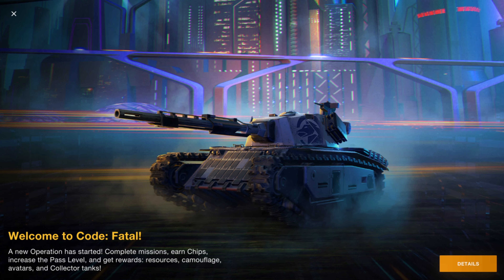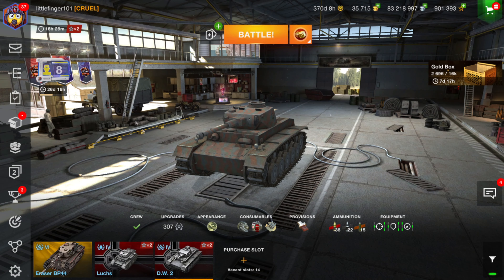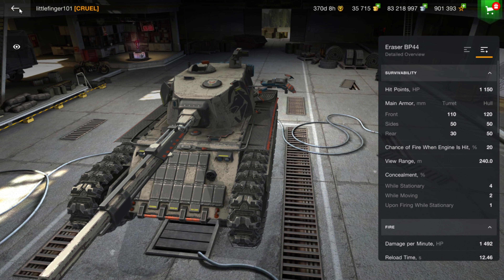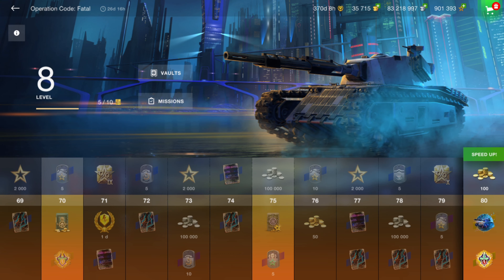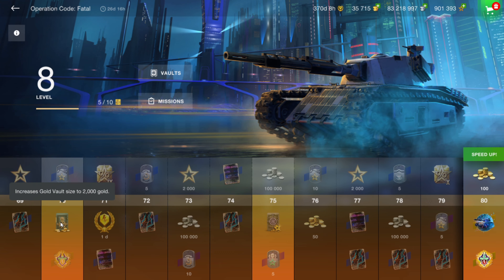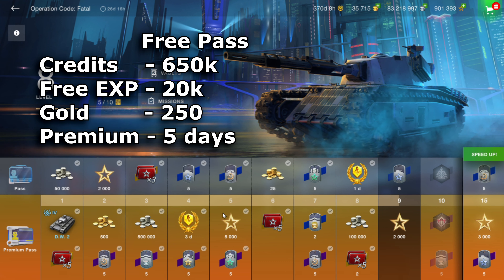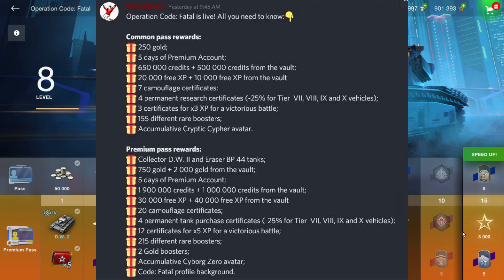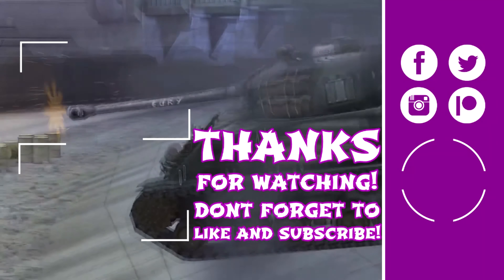Operation Fatal WOT Blitz Explained | @Littlefinger on World of Tanks Blitz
The second Battle Pass is now live for the month of September. I explain how and why you should buy the $5 pass as long as you can complete most of your missions everyday.